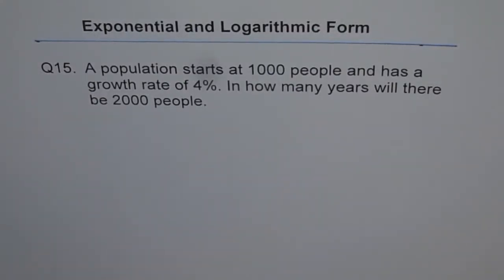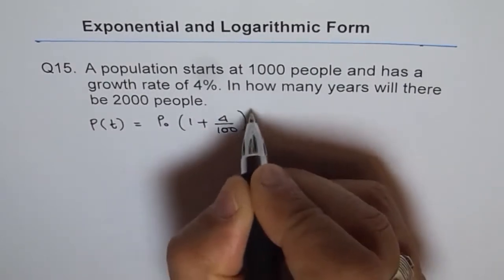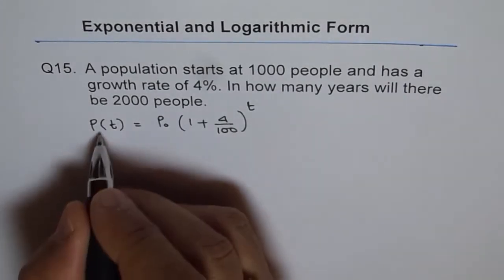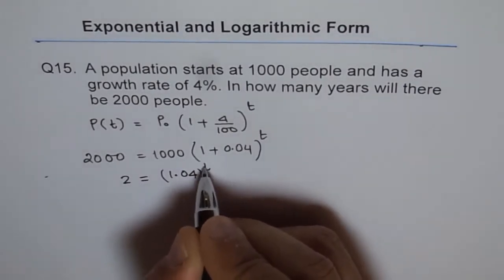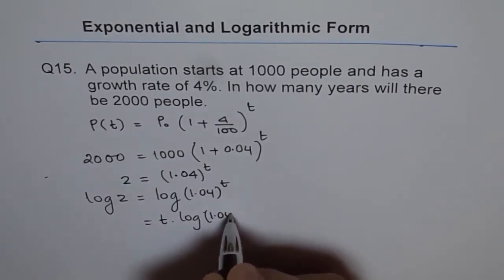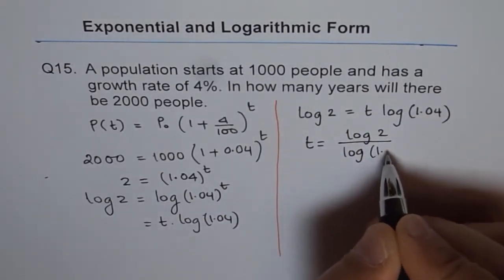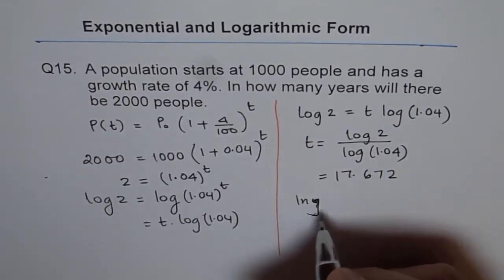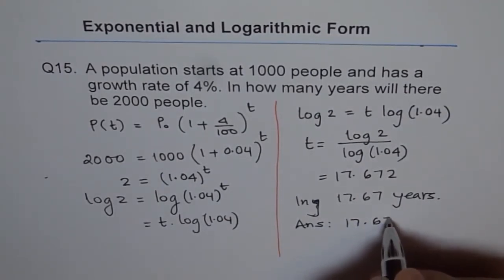Double Population Time Log Application A15